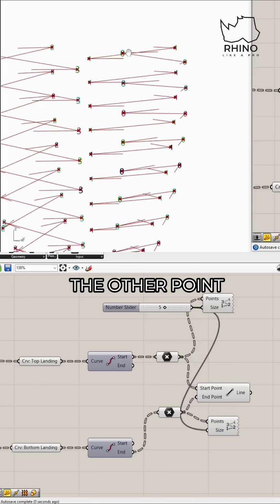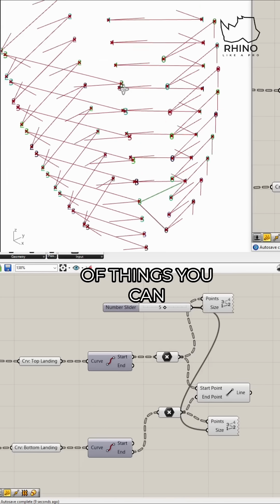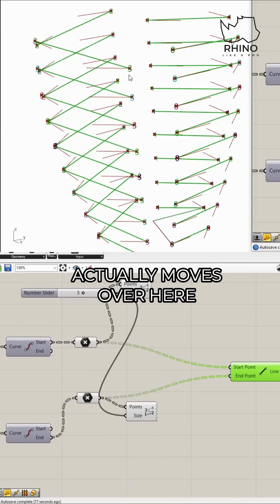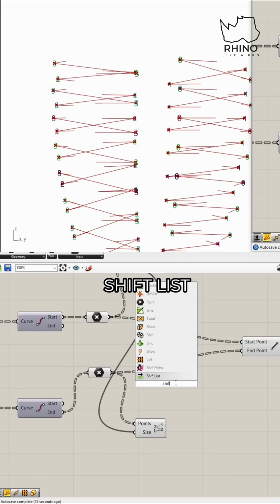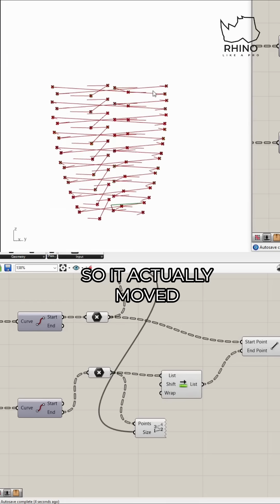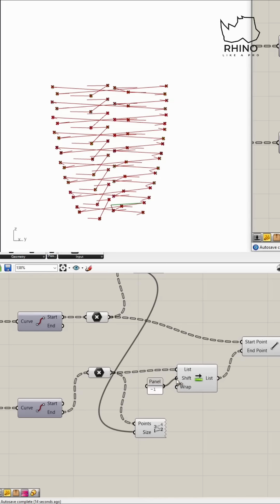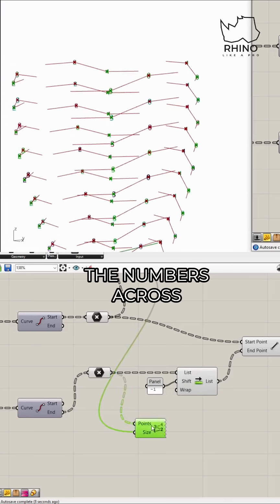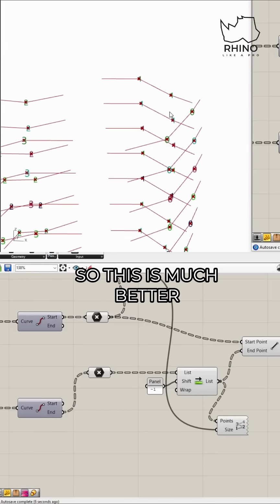The Vessel by Heatherwick Studios - in Grasshopper 3D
Create a parametric model of Heatherwick Studio’s Vessel project using Rhino and Grasshopper.